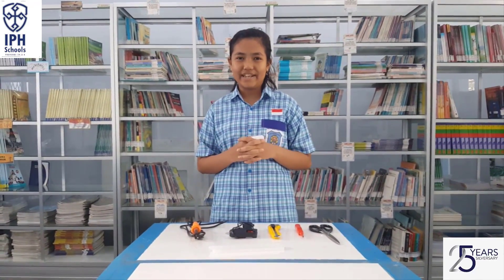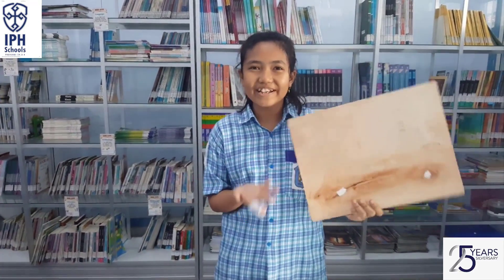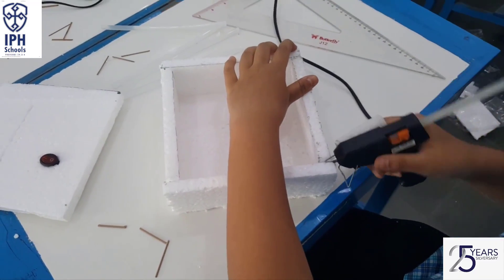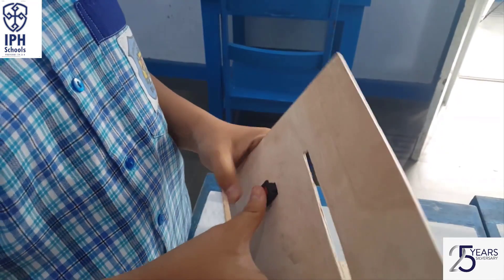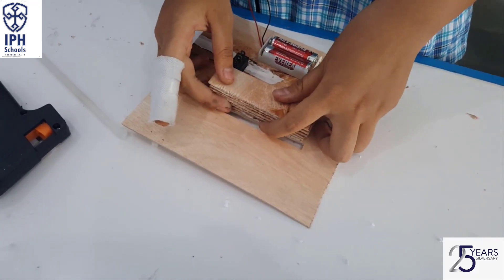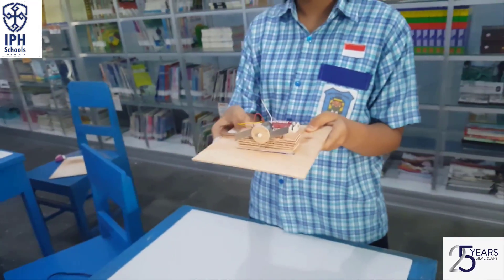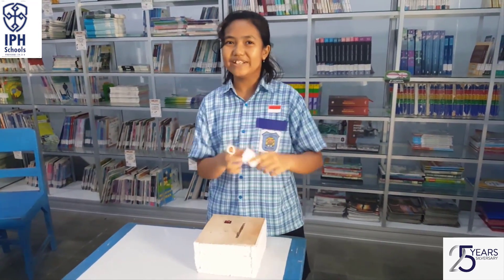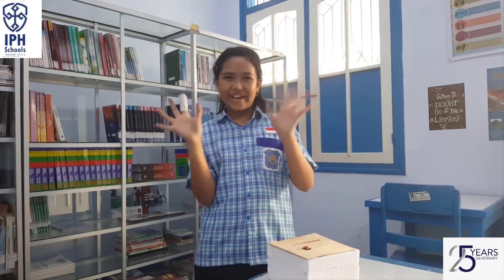IPH STEAM AND INNOVATION COMPETITION 2020 - Gwen Annabel Lumban Tobing (Gr.7-9)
"Electric Paper Cutter"
by Gwen Annabel Lumban Tobing
from SMPK Yohanes Gabriel